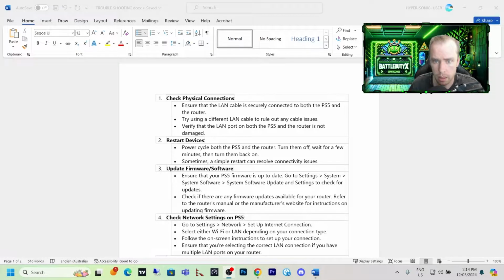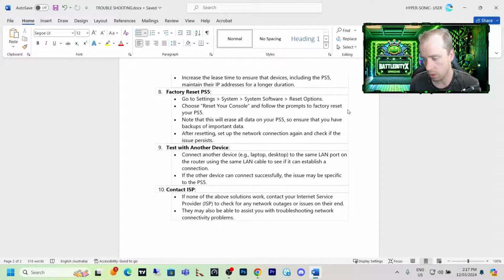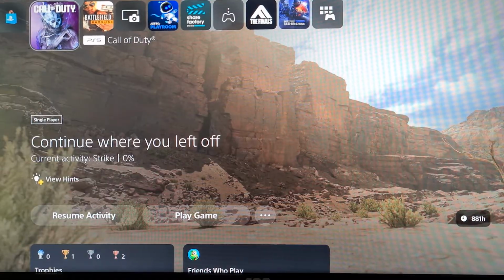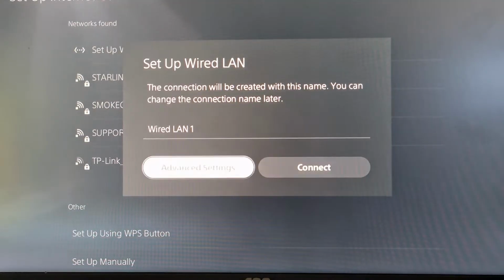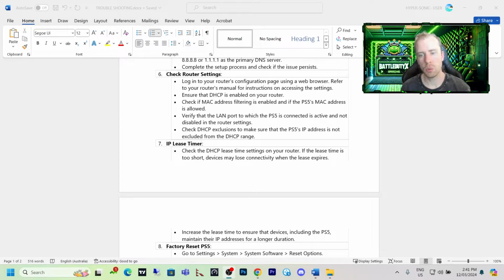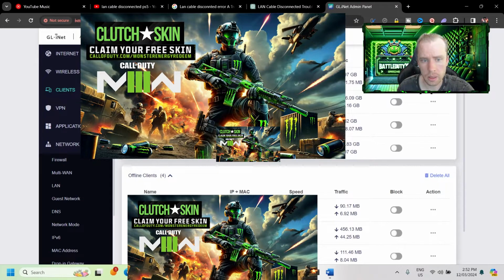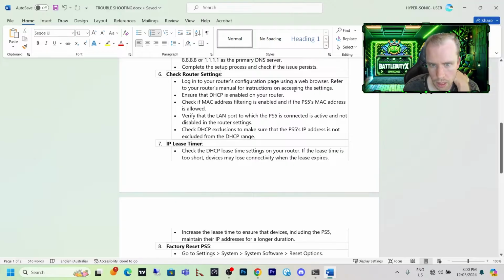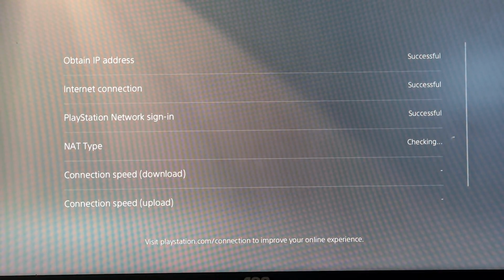How to Fix LAN Cable Not Connected PS5 | ADVANCED FIX | Resolved | PS5 connectivity problems PART 2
Are you encountering LAN cable disconnect errors on your PS5? Fret not! In this video, I'll guide you through the steps I took to resolve this issue successfully. I encountered the "LAN Cable Not Connected" error on my PS5, and after troubleshooting, I found a fixes that work wonders.  Don't worry, we've got you covered! In this video, we walk you through ten simple (Advanced) steps to troubleshoot and resolve common LAN connection issues on your PS5.

1 Check Physical Connections: Ensure cables are secure and ports undamaged.
2 Restart Devices: Power cycle PS5 and router to refresh connections.
3 Update Firmware/Software: Keep PS5 and router firmware up to date.
4 Check Network Settings: Verify settings and connection type on PS5.
5 Change DNS Provider: Optimize DNS settings for better connectivity.
6 Check Router Settings: Verify DHCP, MAC filtering, and port status.
7 IP Lease Timer: Adjust DHCP lease time for stable connections.
8 Factory Reset PS5: Reset PS5 to factory settings as a last resort.
9 Test with Another Device: Check LAN connection with another device.
10 Contact ISP: Reach out to your Internet Service Provider for further assistance.

►Equipment I use:

Computer:
Laptop: Acer Nitro 5 AN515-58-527S Gaming Laptop | Intel Core i5-12500H | NVIDIA GeForce RTX 3060 Laptop GPU | 15.6"
Extra Storage for videos: WD_BLACK 2TB SN770 NVMe Internal Gaming SSD Solid State Drive
Cooling: IETS GT500
Monitors: AOC 21.5-inch FHD 75Hz 7ms Low Blue Flicker Free Ultra Slim Monitor
Monitor Arms: ERGOMAKER Dual Monitor Mount Stand for Desks

Capture Card: Elgato HD60 S+, External Capture Card, Stream and Record in 1080p60 HDR10 or 4K60 HDR10 on PS5, in OBS
Mic & Arms: Blue Snowball Ice Mic
Neewer Snowball ICE Microphone Suspension Arm
InnoGear Snowball ICE Adjustable Mic Arm (With Windscreen Pop Filter)
Camera: Logitech Brio 4K Webcam
Tripod: Sensyne 62" Selfie Stick,4 in 1 Professional Selfie Stick
Lighting: ideo Conference Lighting Kit

Gaming Console:
PlayStation 5 Digital Edition Console
PowerA Twin Charging Station for DualSense Wireless Controllers (AUS)
Head Set: ASTRO Gaming A50 Wireless Headset + Base Station Gen 4
HDMI Adapter: ASTRO Gaming HDMI Adapter for Playstation 5